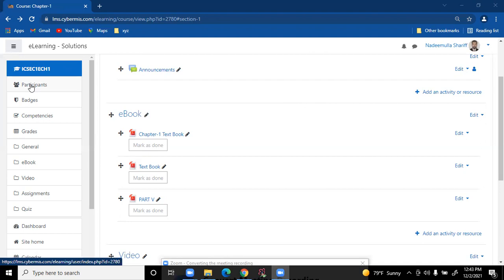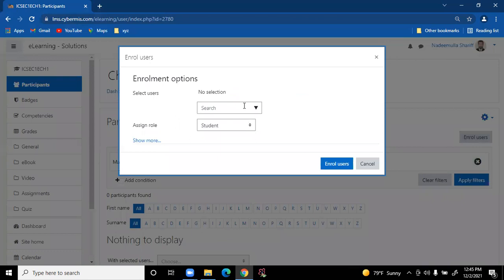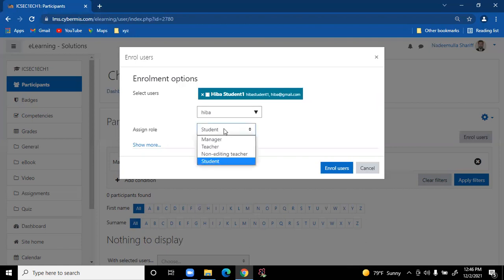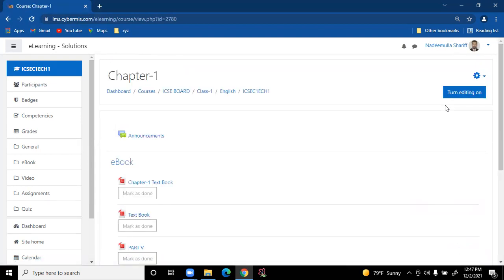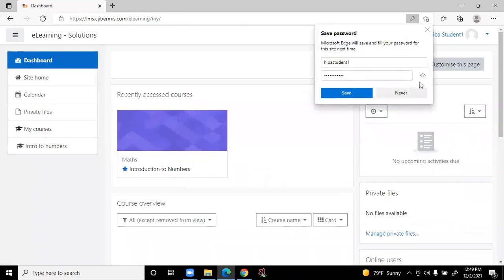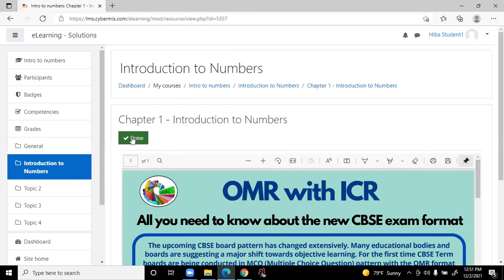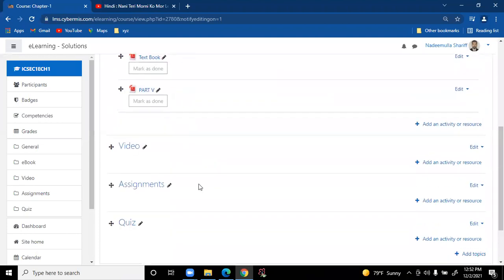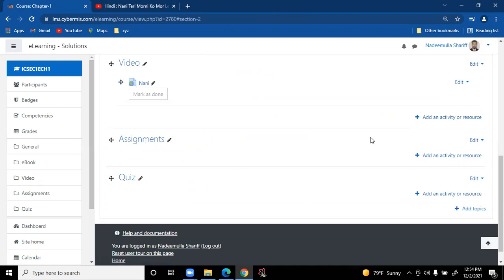eLearning Campus for Teachers to Create Category, Course & Activities - Part 4